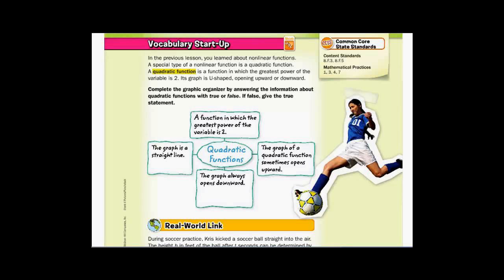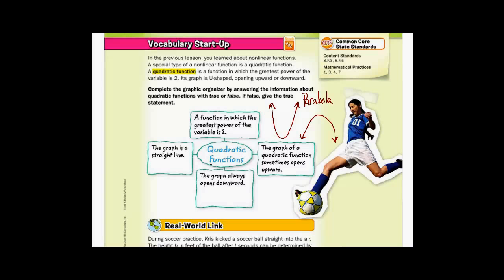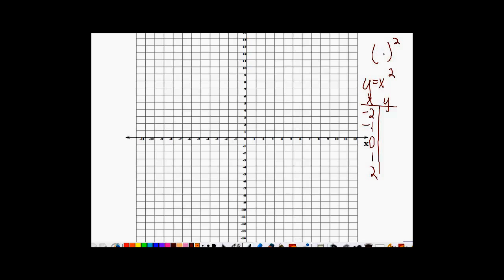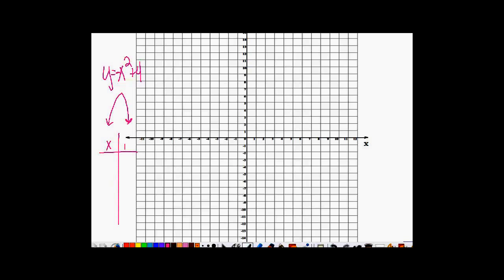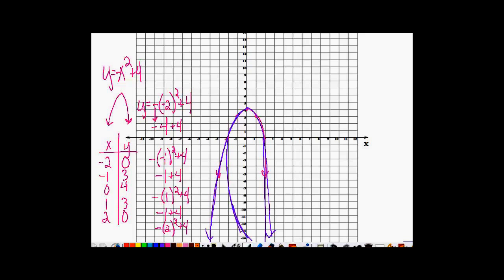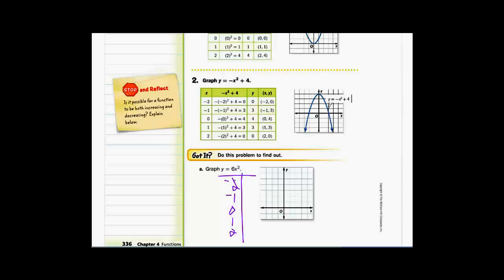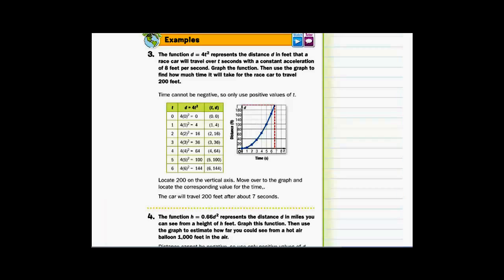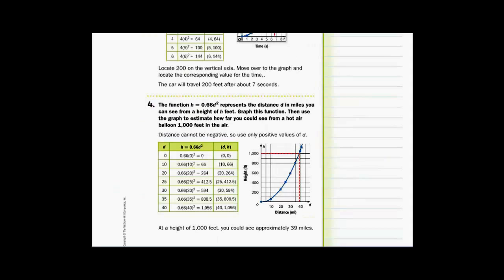4.8 e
Quadratic Functions